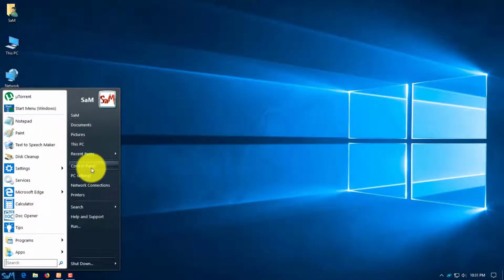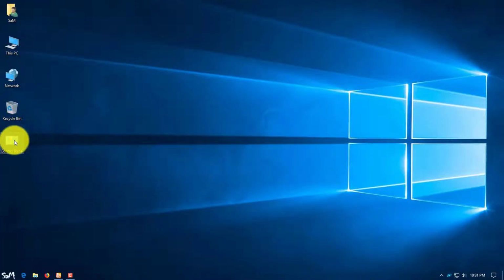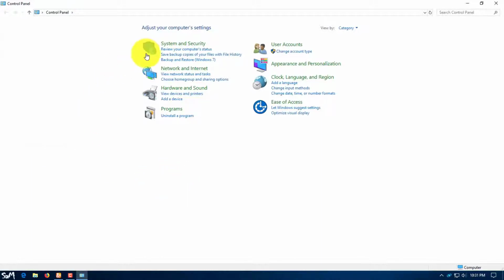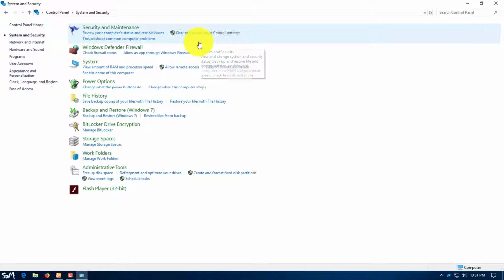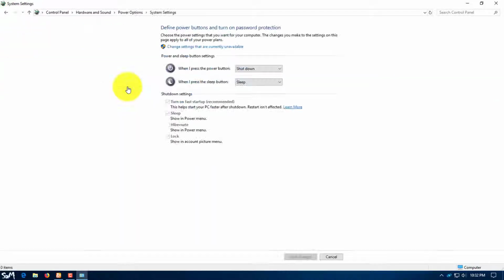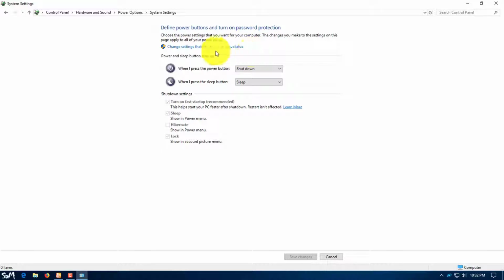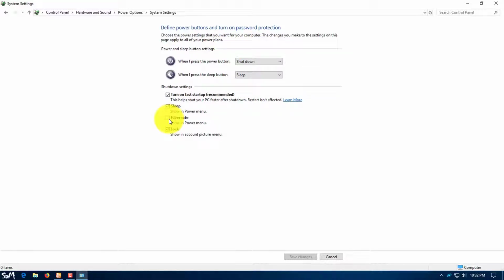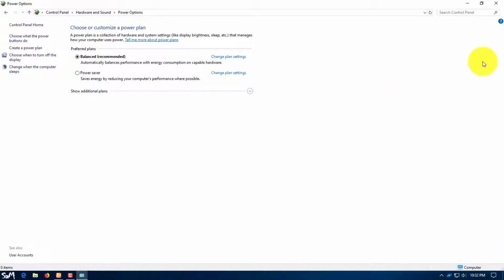How To Add Hibernation Mode To Start Menu in Windows 10 | TechWonk Tutorials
How To Add Hibernation Mode To Start Menu in Windows 10 - Video Tutorial | TechWonk Tutorials